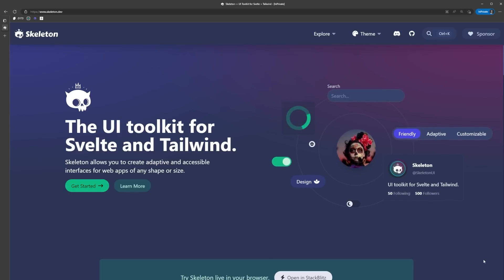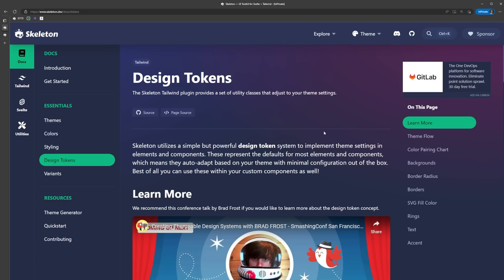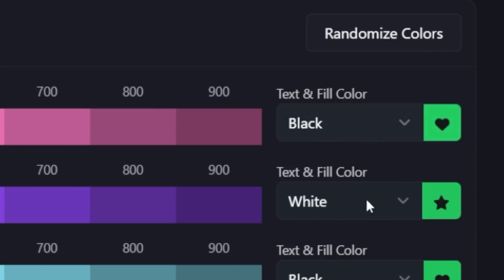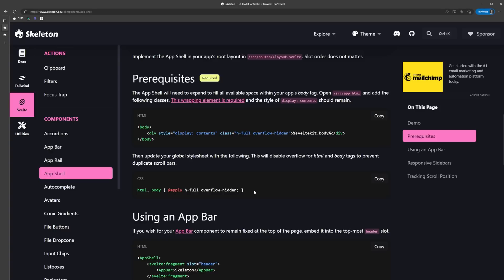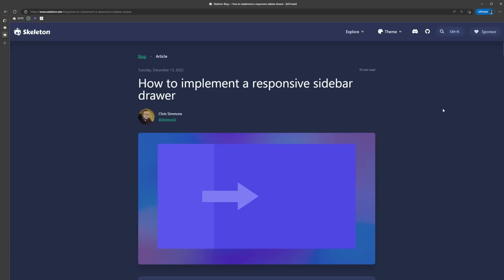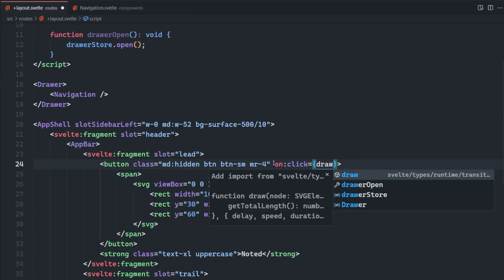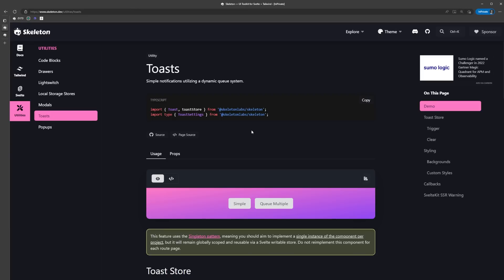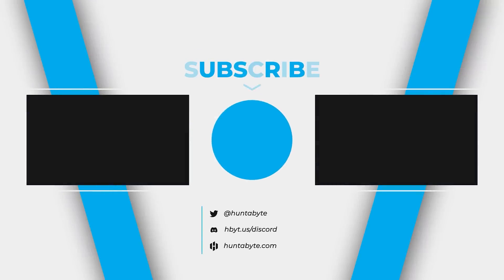Best UI Library for Svelte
SkeletonUI is an incredible UI toolkit for Svelte. In this video, we go over some of the cool Skeleton features and use them to build a mini application.

📃 Topics Covered:
- Svelte UI
- Svelte Components
- Svelte UI Libraries
- Svelte Design
- SkeletonUI
- Tailwind Components
- Skeleton Svelte